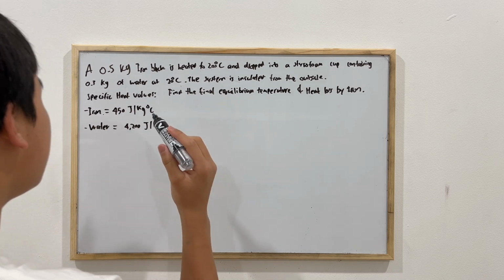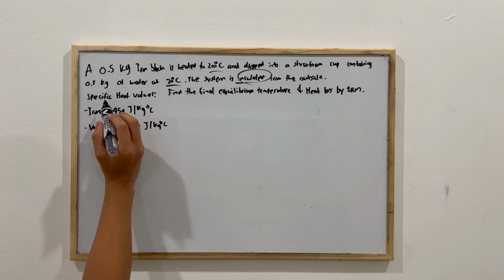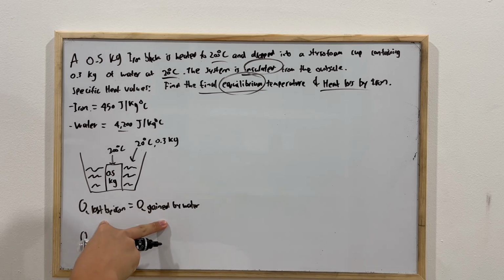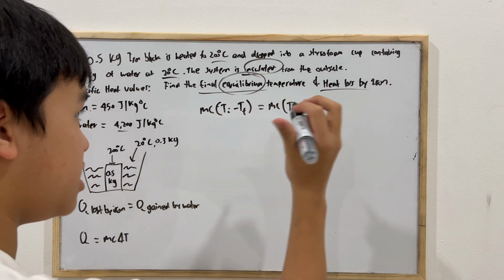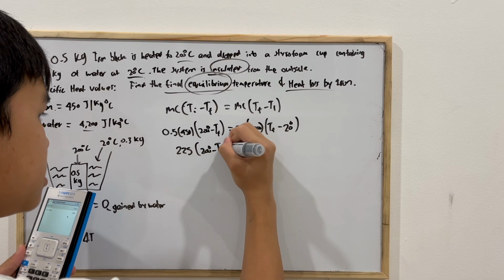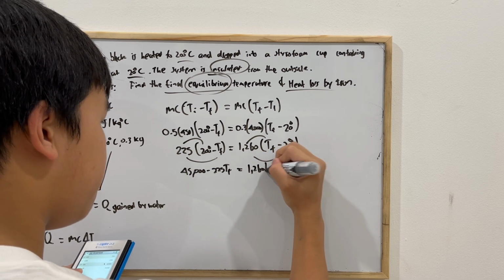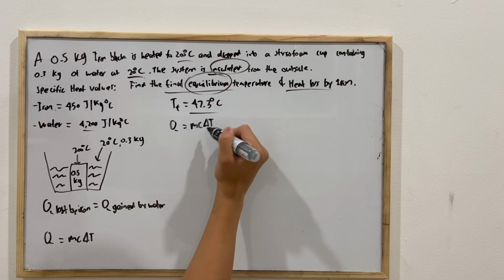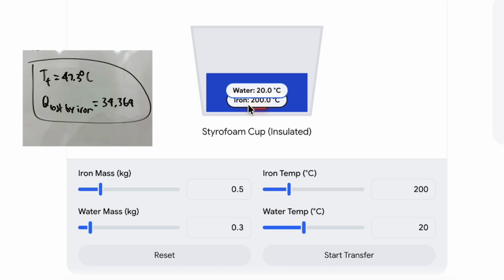Final temperature of heated block dropped in water - Heat transfer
physics thermodynamics An introduction to thermodynamics with a heat transfer problem